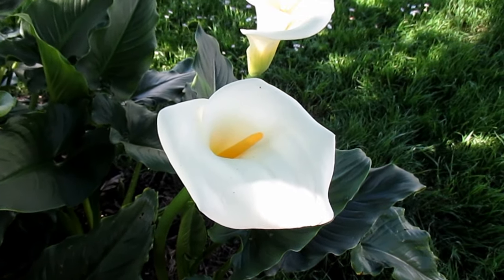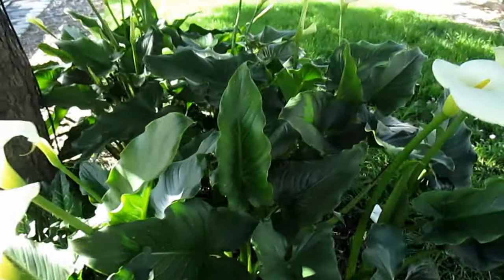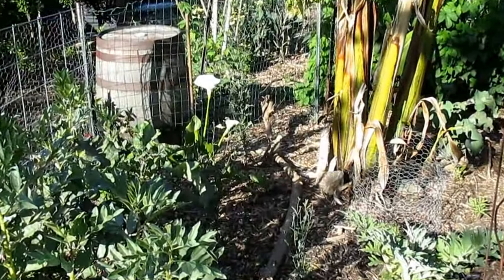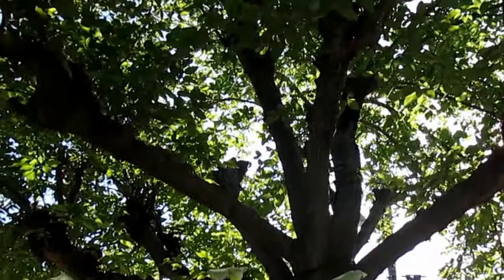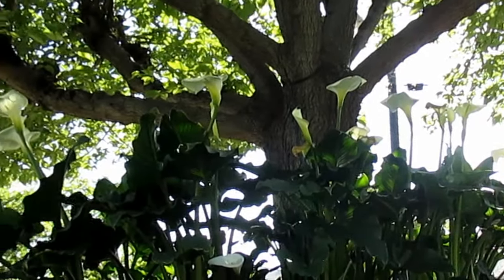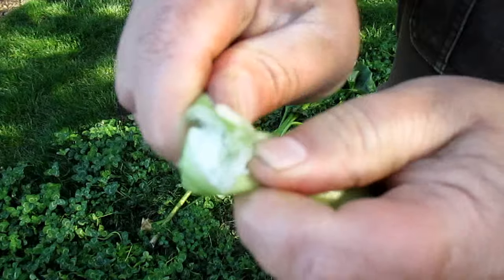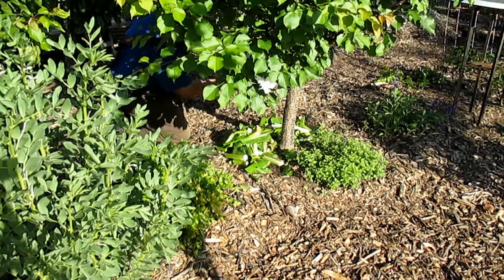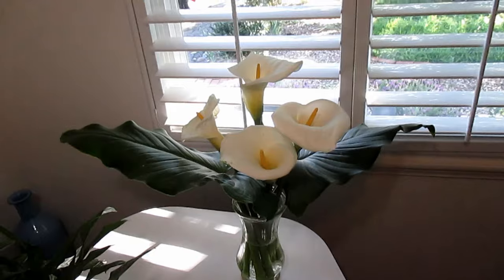The Amazingly Beautiful, Easy To Grow Calla Lily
The Calla lily is an easy to grow perennial in USDA zones 8 and up. In colder climates it can be grown as a low maintenance annual. Not only does the Calla make a great in ground ornamental plant, it is easily grown in containers.

Calla Lily Bulbs